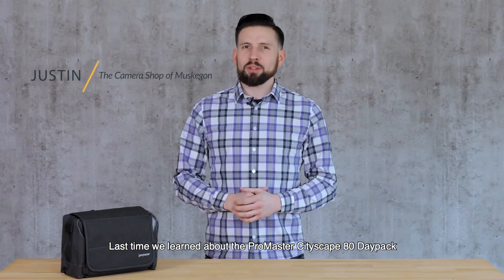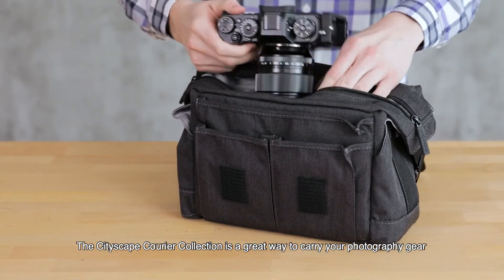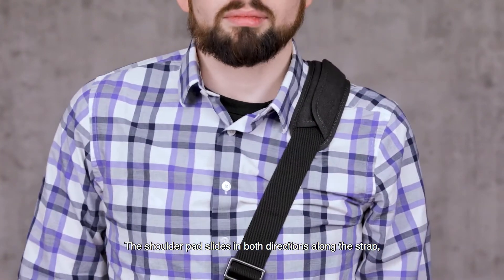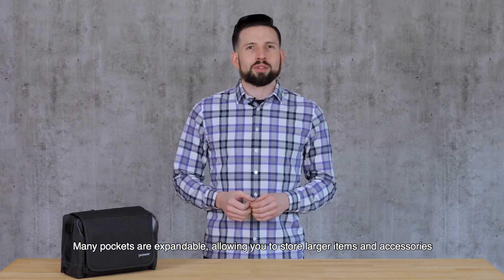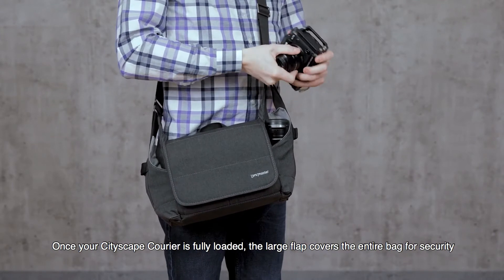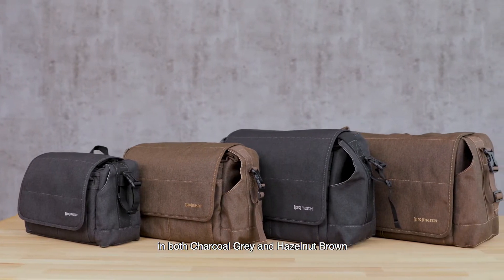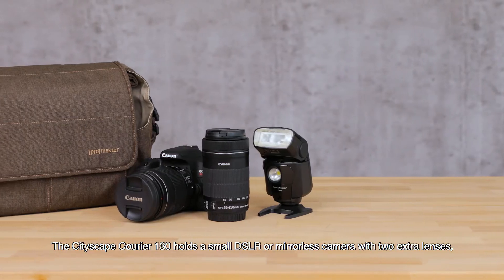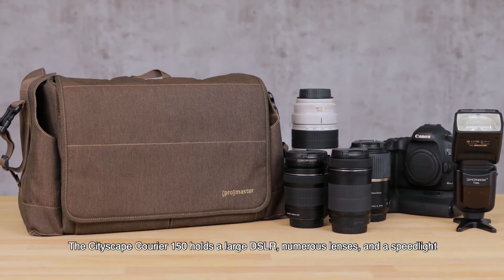ProMaster Cityscape Courier Bags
Looking for a great day bag for your camera gear? Check out the benefits of the ProMaster Cityscape Courier bags in this video created by one of our friends in the photography world.